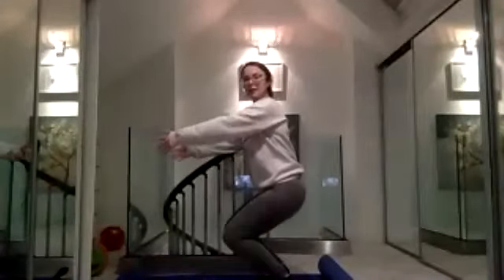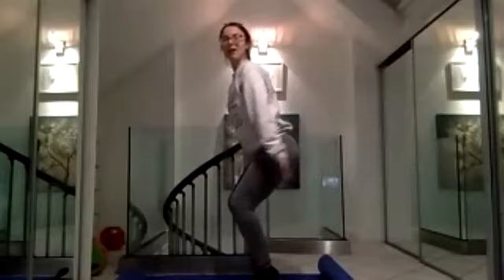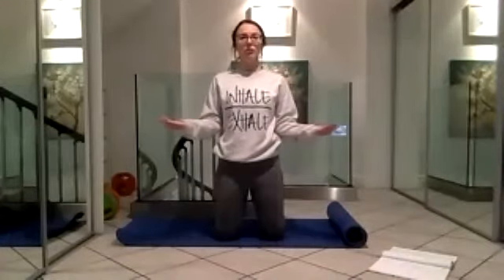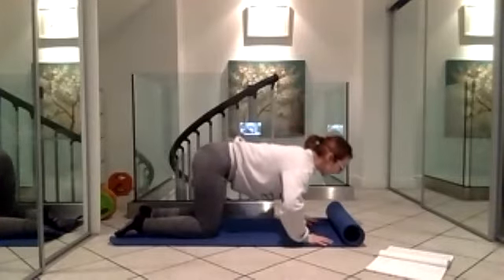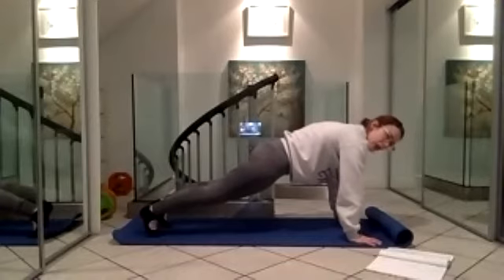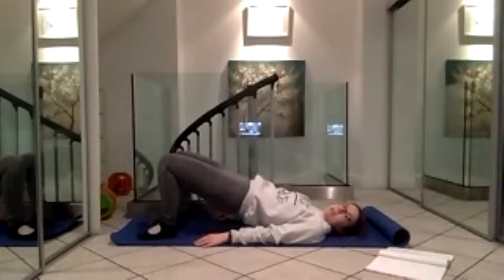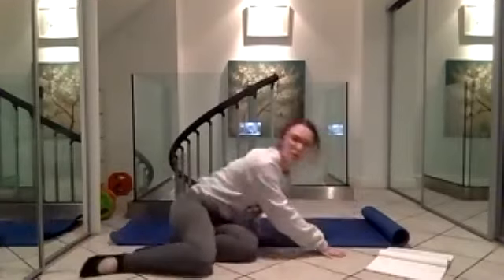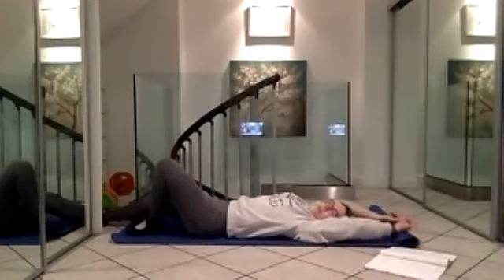Tuesday 25th January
A quads and calf burner warm up
Lovely bridges and 100s to finish!